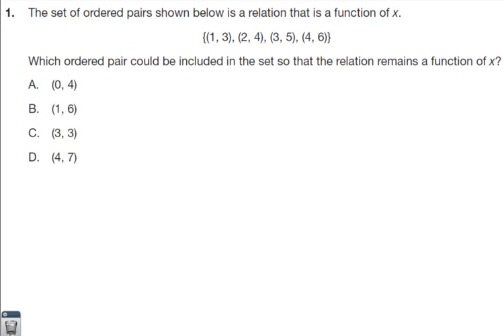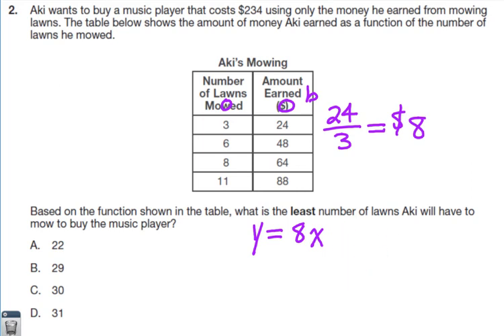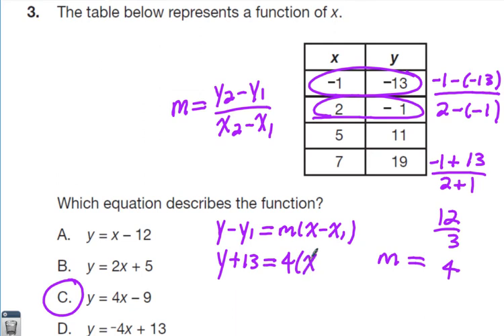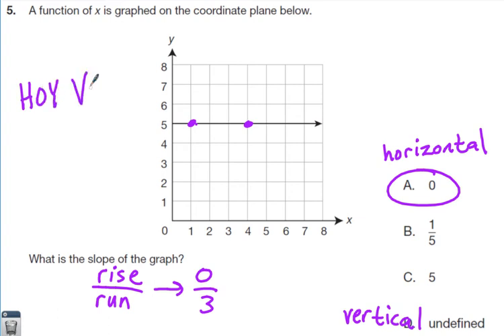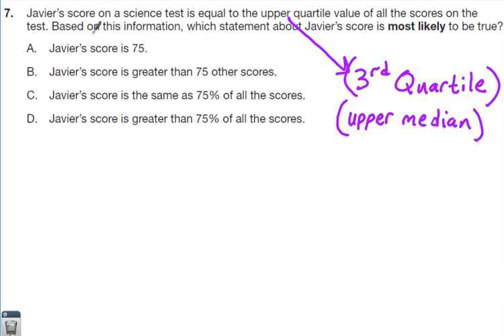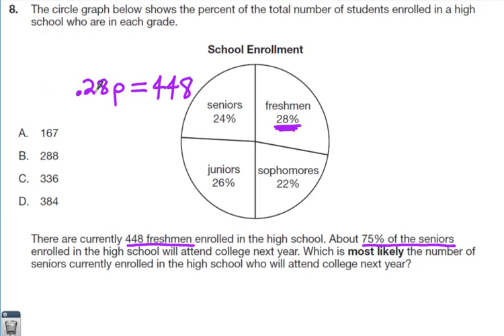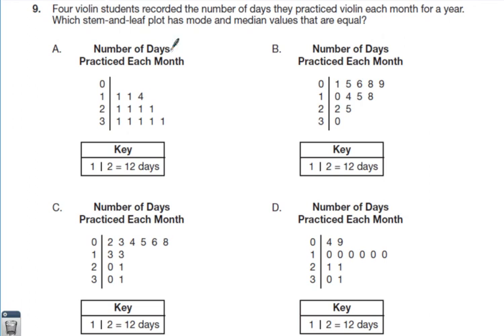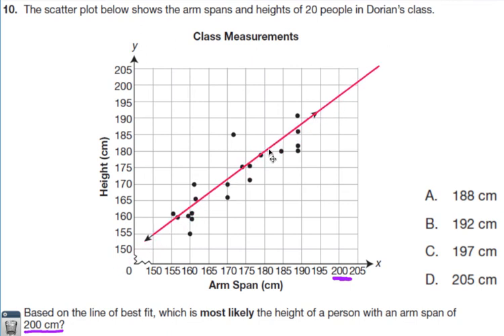2014 MC - Module 2